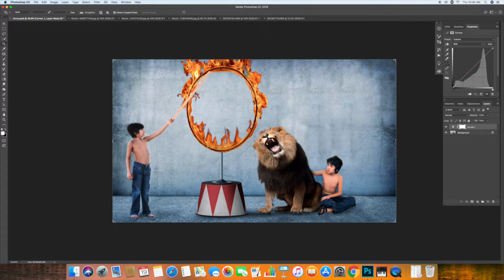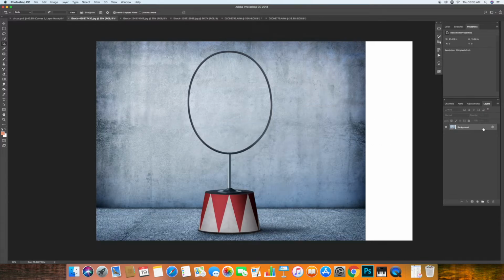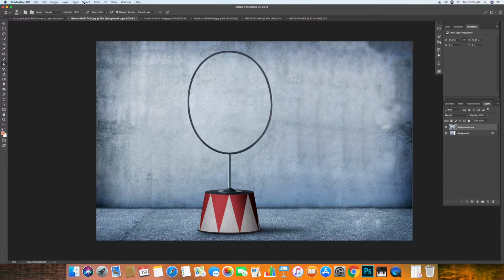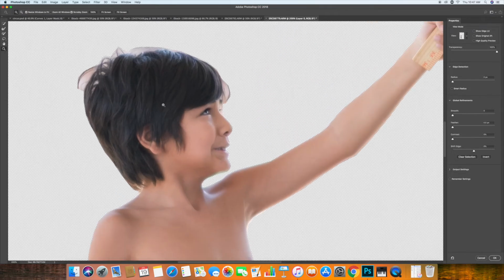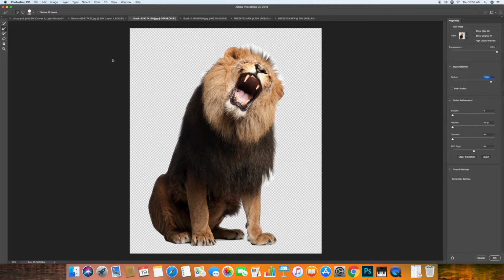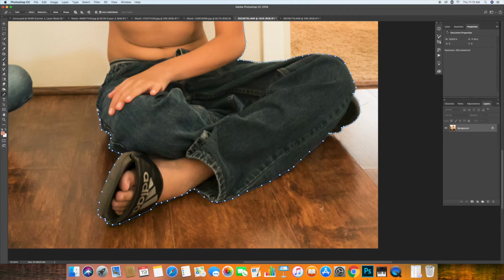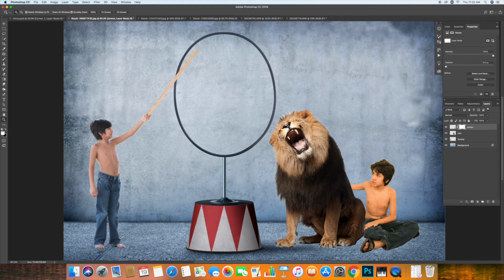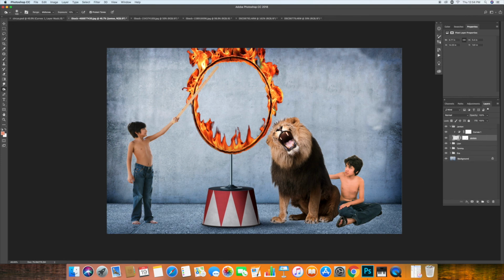How to photoshop a circus scene using stock photos and photoshop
I do a series of photos called " The Adventures of Jonton and Tommy" check them out on instagram and facebook!